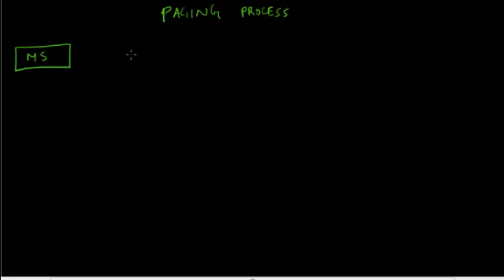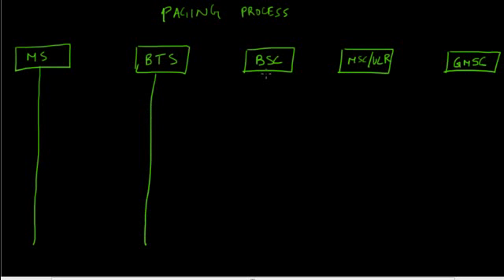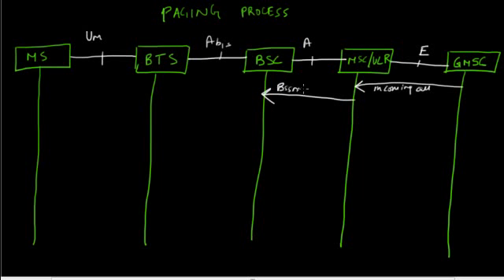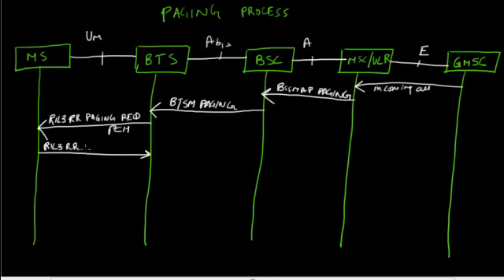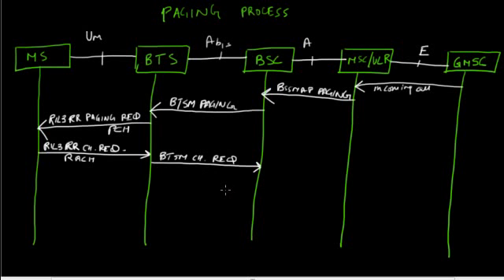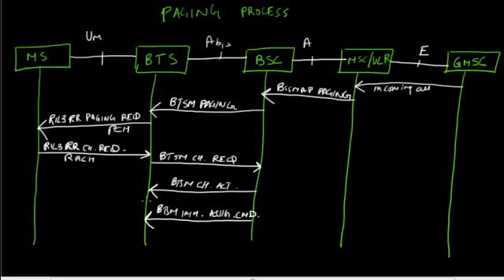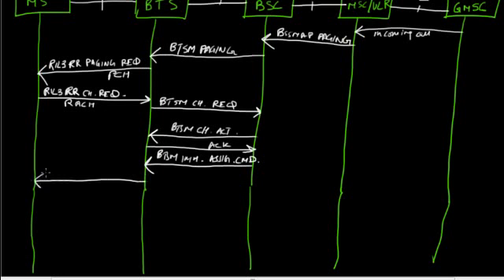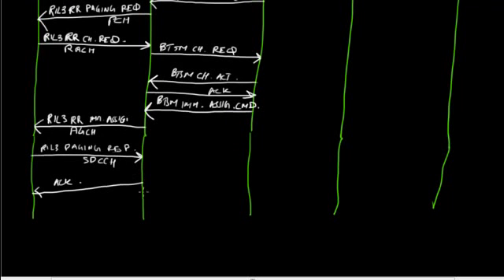2G GSM Paging.avi